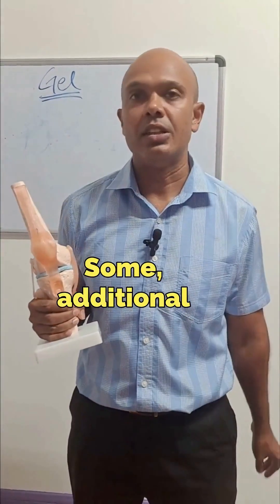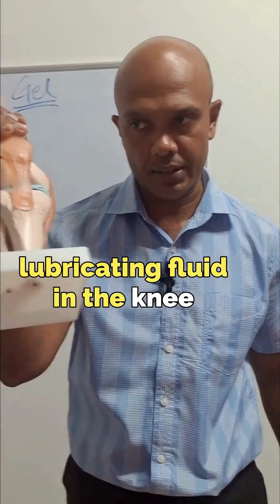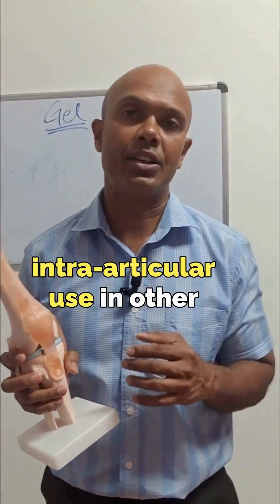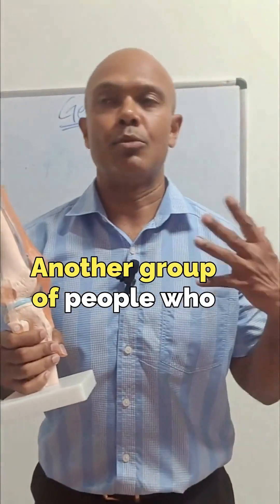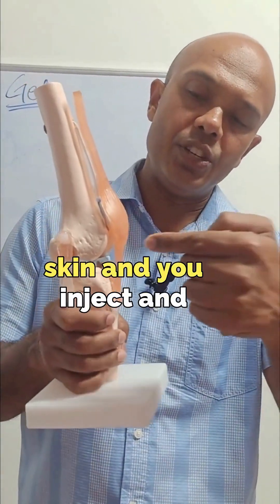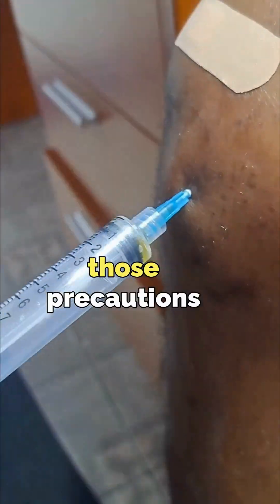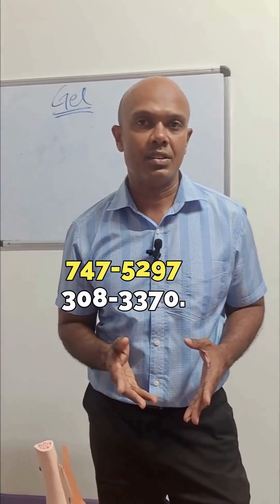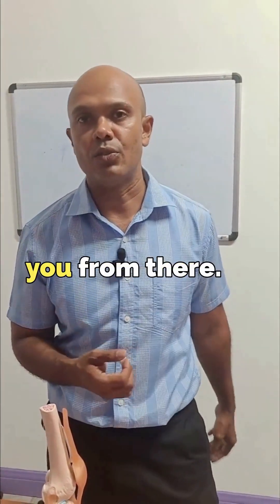More Info on Knee Gel Injections | Progressive Health Services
💉More Info on Knee Gel Injections

747-5297
308-3370
374-8193

Progressive Health Services Co. Ltd.
4 Chincuna Gardens
Chin Chin Road
Cunupia
1 minute from the Cunupia Police Station